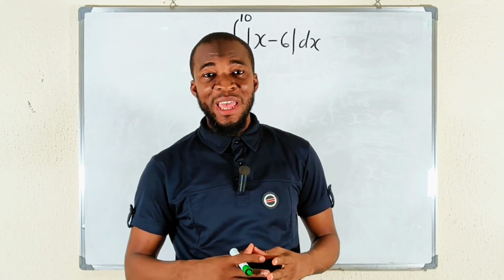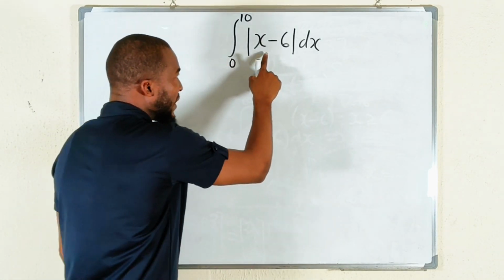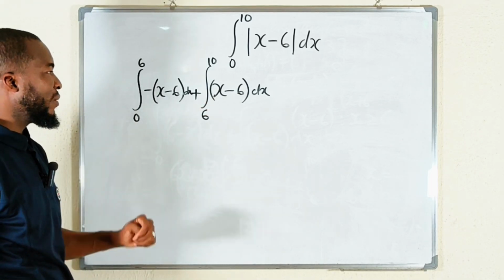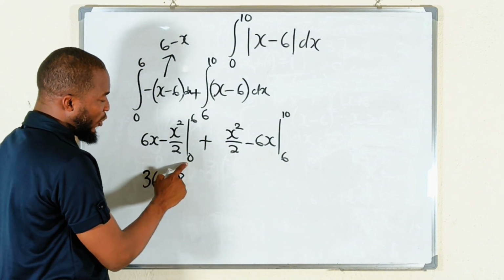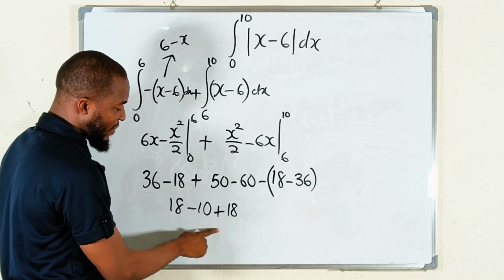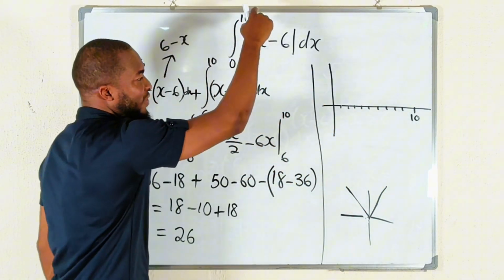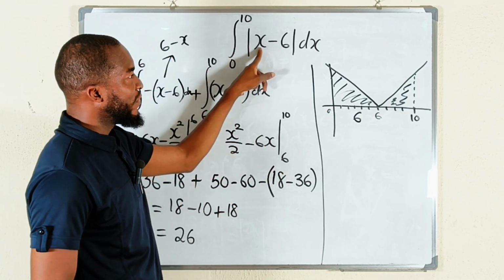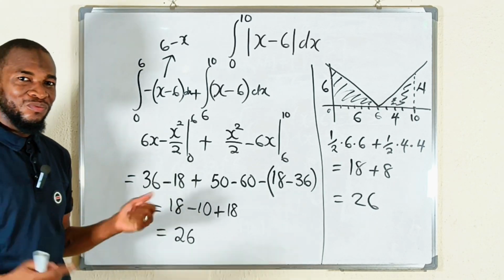The Easiest Way to Solve This Definite Integral | Step-by-Step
Can you evaluate this definite integral without making a mistake? 🤔

In this video, I explain the easiest step-by-step method for solving definite integrals involving absolute value functions. You'll learn how to split the interval correctly and avoid common mistakes.

📘 Perfect for:
• Calculus Students
• IGCSE Additional Mathematics
• A-Level Mathematics
• WAEC & NECO Further Mathematics
• University Mathematics

By the end of this lesson, you'll be able to solve similar integration questions with confidence.